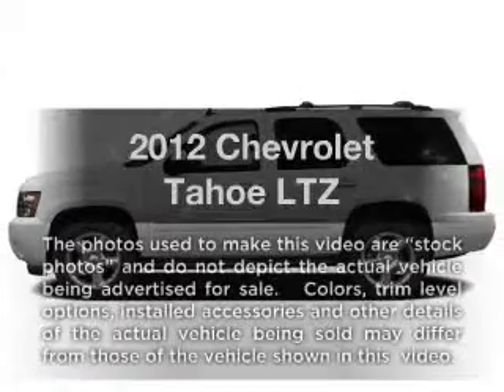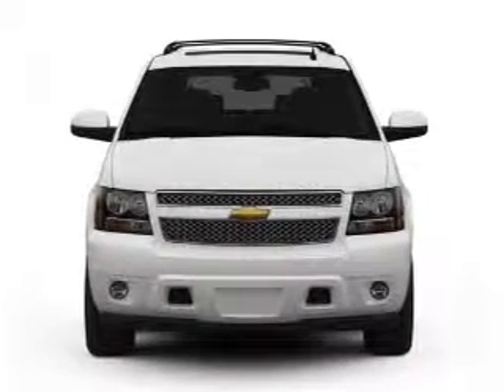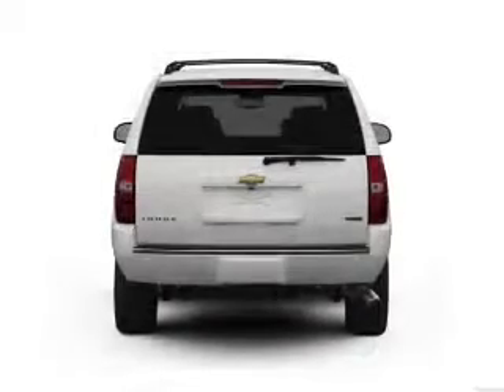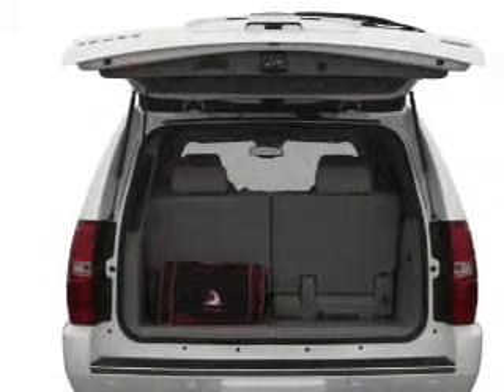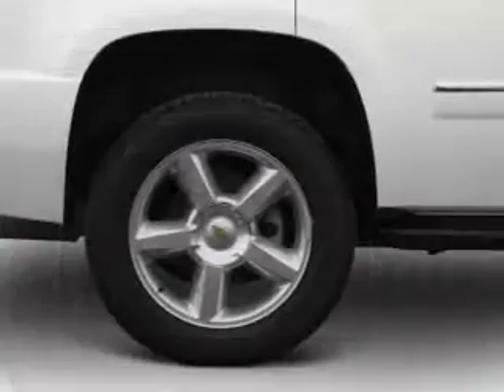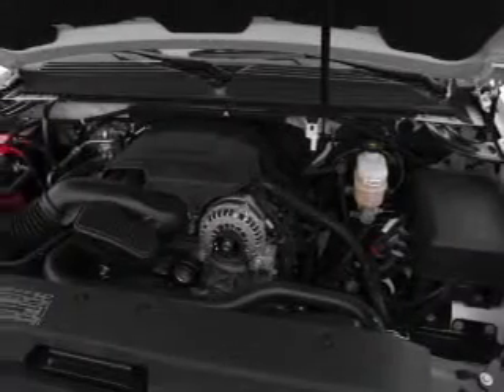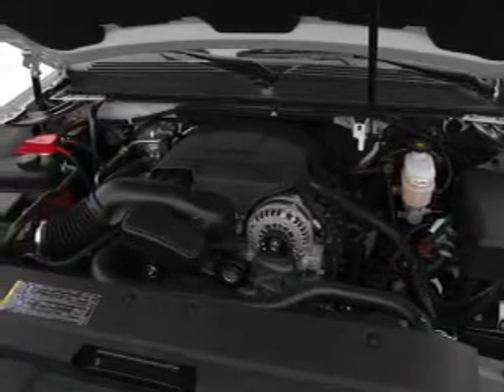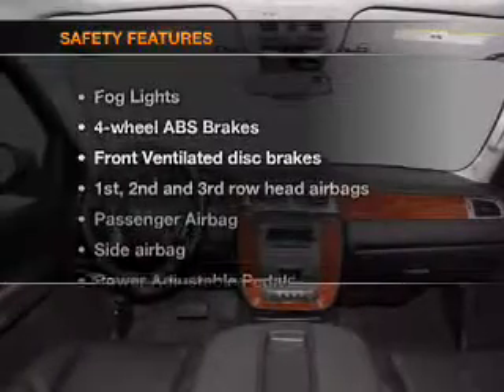2012 Chevrolet Tahoe - Muskegon MI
Year: 2012
Make: Chevrolet
Model: Tahoe
Trim: LTZ
Engine: 5.3 liter 8 cylinder 16 valve
Transmission: 6-Speed Automatic
Color: White Diamond
Mileage: 6
Address:
2474 Henry St.